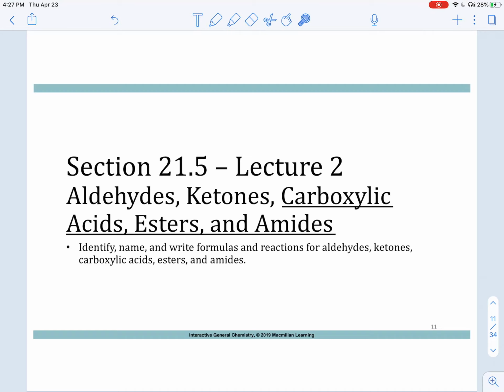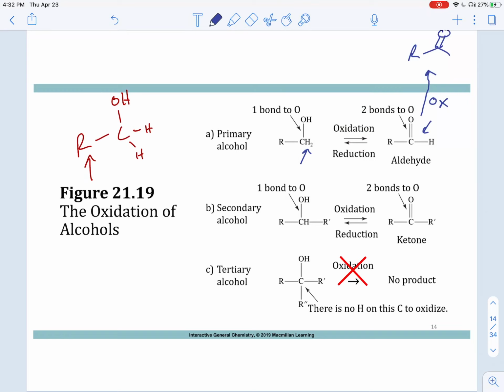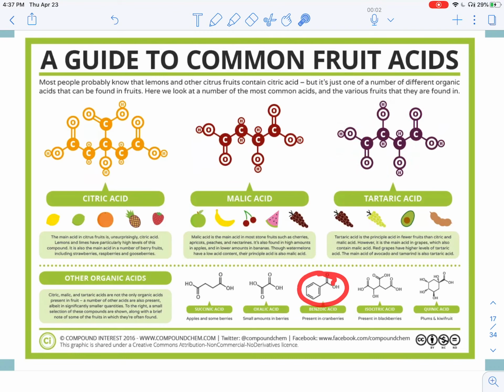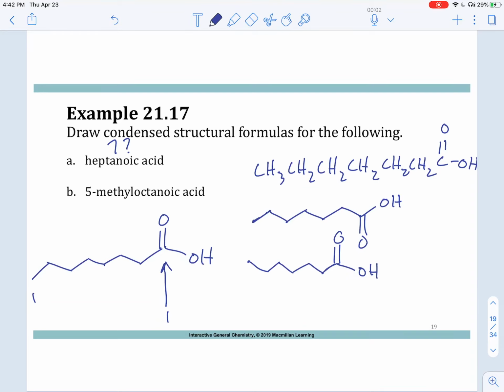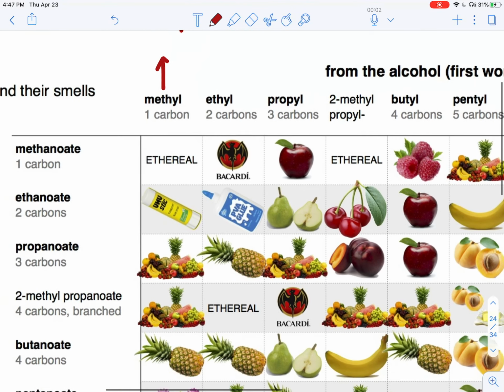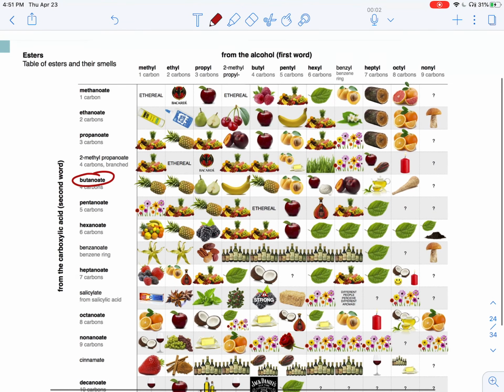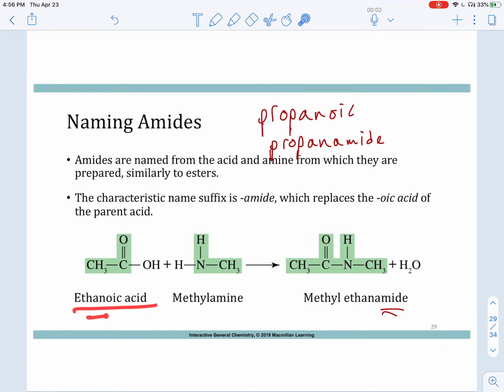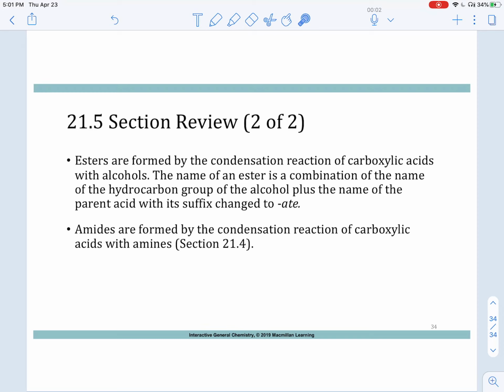CHE 162 - Chapter 21.5 - Lecture 2 - Carboxylic Acids, Esters, & Amides